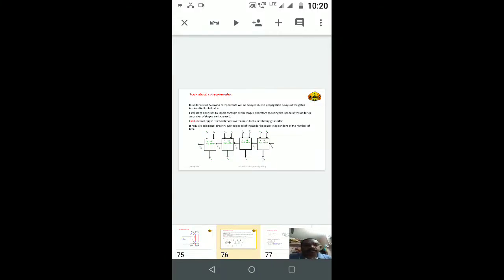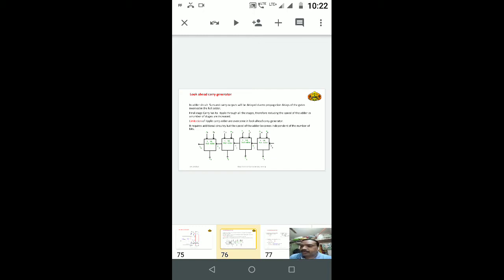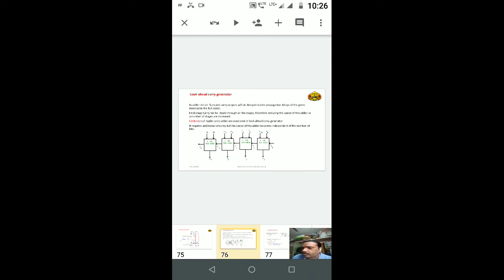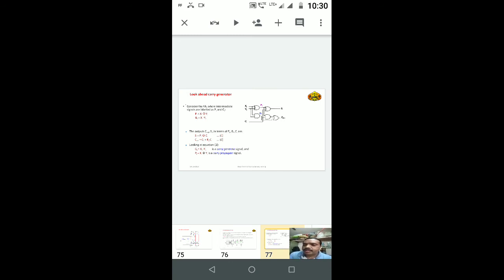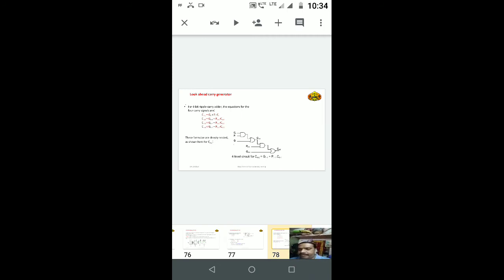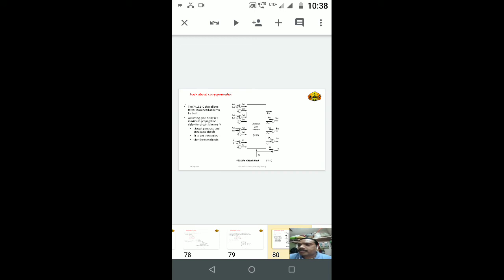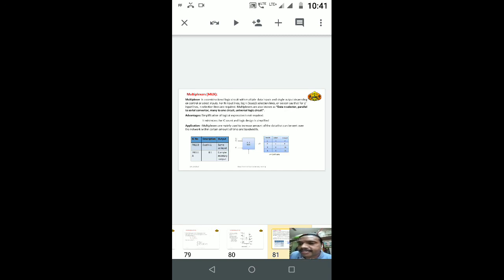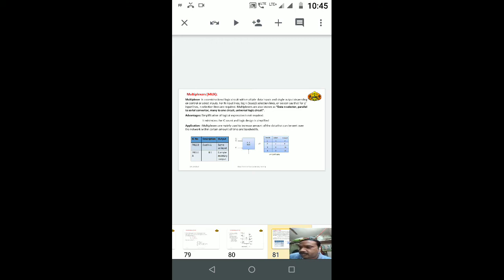August 25, 2020